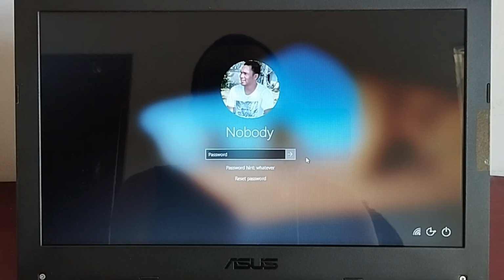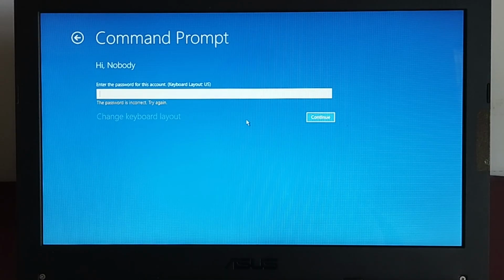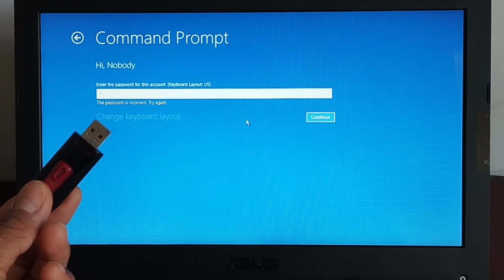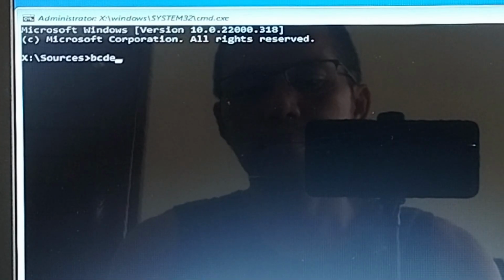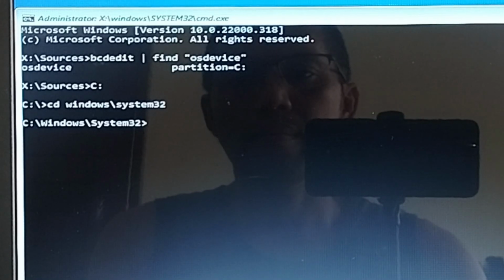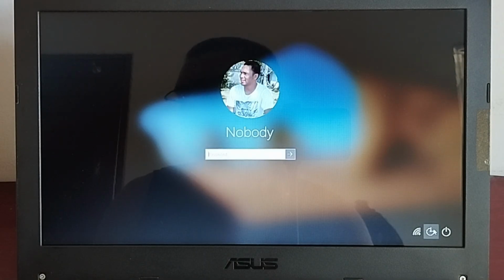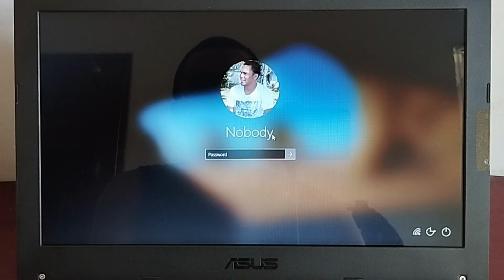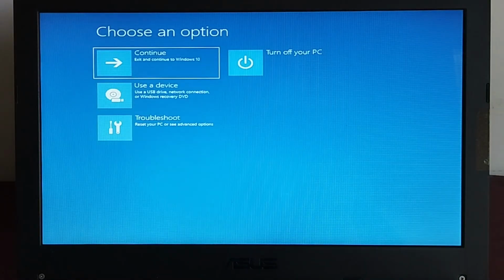How to Reset Windows 10/11 Password From the Login Screen (No Software Needed)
Are you being locked out of your Windows PC because you forget your local account password? This video shows you the step-by-step guide on how to reset your forgotten Windows password from the login screen — no reset disk, no third-party software, and no risk of losing your files.

This method works for Windows 10 and Windows 11 local accounts.